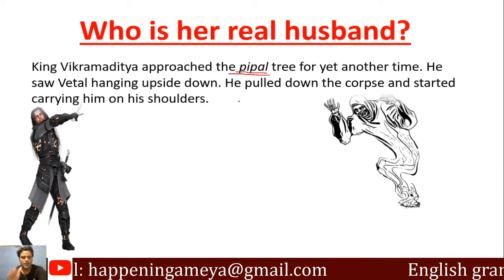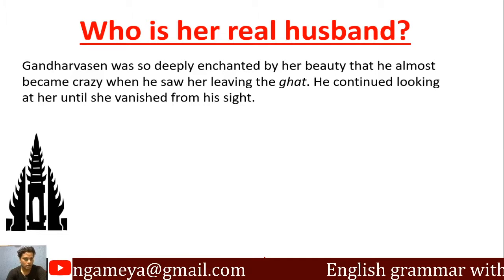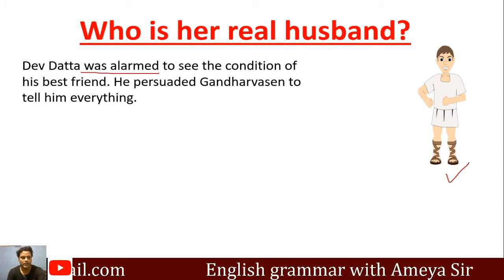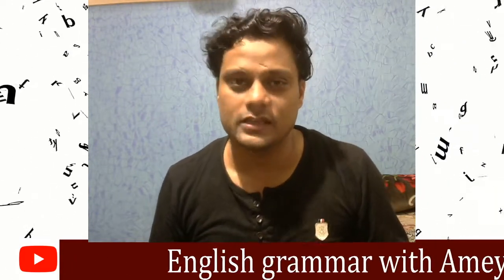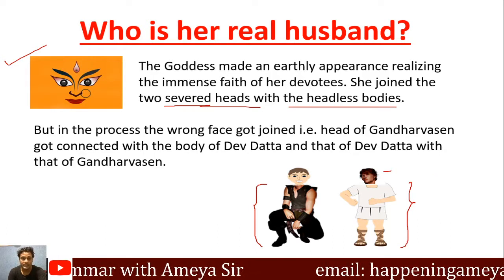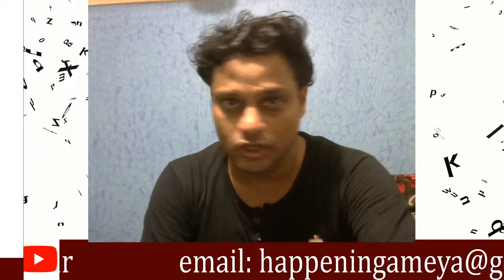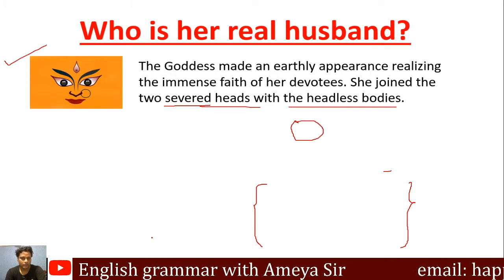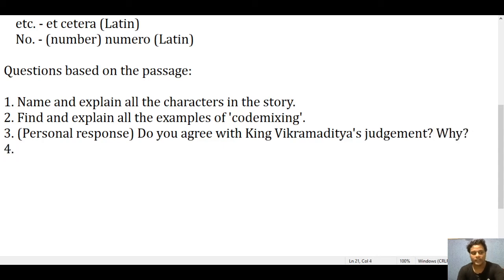Vikram Vetal - Short story in English - Story narration- 1 - Audio comprehension for students.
Hi! Enjoy this 'Vikram-Vetal' story and improve your English understanding! I have narrated a beautiful short story for children here with a view to teach English via this medium of story-telling. I dedicate this session to my late grandmother who used to tell me such lovely stories. I am sure you will love listening to this short story in good, pure Indian English accent.
There are some questions, assignments at the end.
This video will help you improve your reading, and your listening skills. This session can also act as a good example of standard neutral Indian accent. I have taken good care that the story has good vocabulary, phrases, idioms etc. This will bring about the desired improvement.
Telling stories is always a very effective way of engaging the audience. Especially the youngsters.
Since this is a story narration, you could benefit from it irrespective of your standard (grade), age, board (SSC, CBSE, etc), state, etc.
Go ahead and enjoy the video, and do leave a comment about your experience.
Cheers!